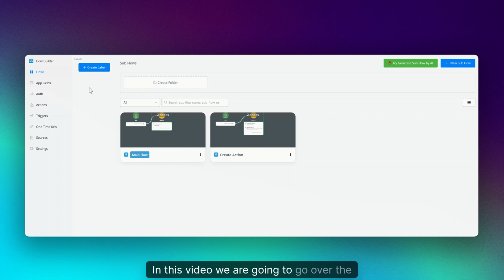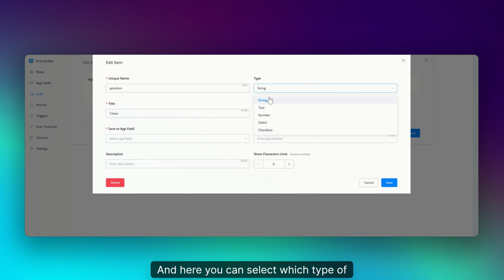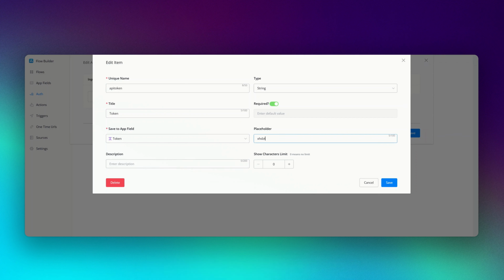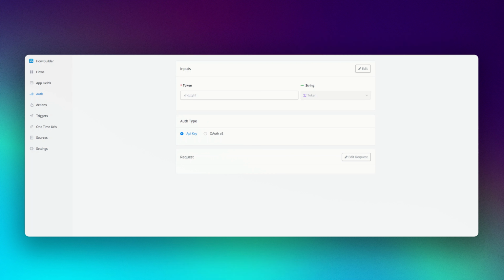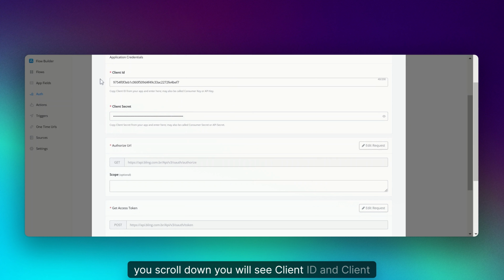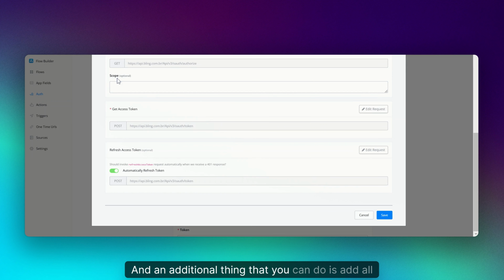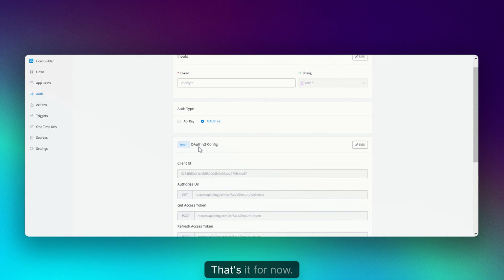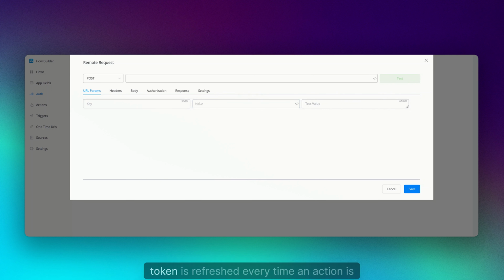Mini app V2 workshop video 4 Authentication